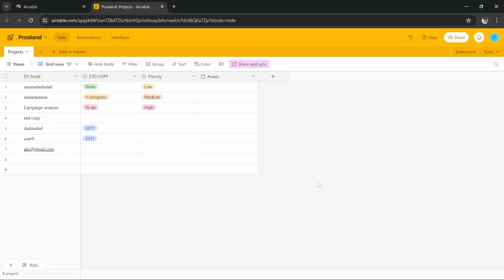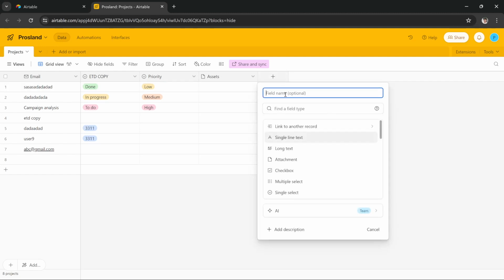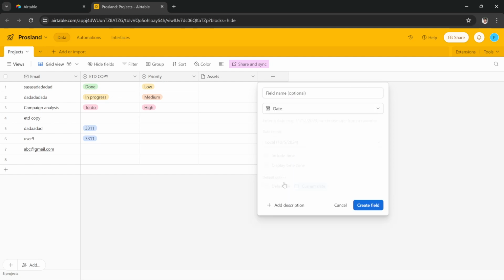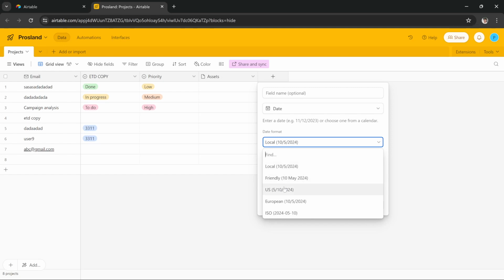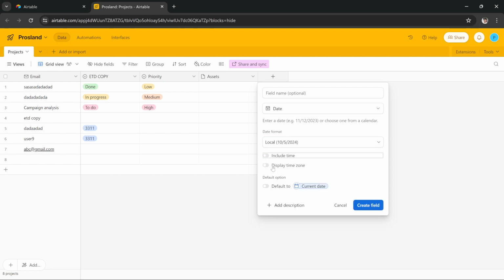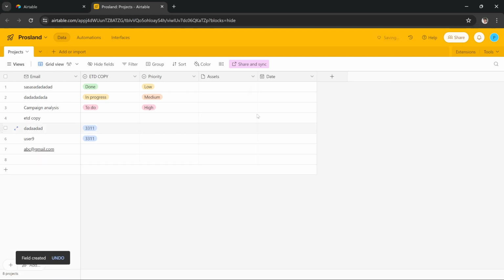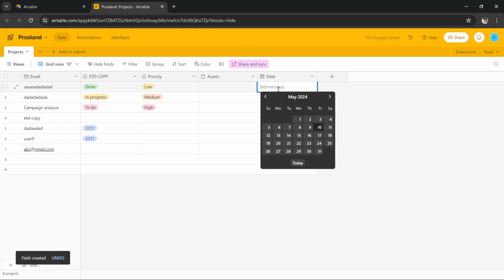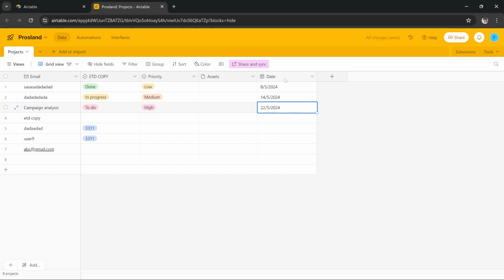How to Add Date Column in Airtable [Quick Guide]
Learn how to add a date column on Airtable by watching this simple tutorial.